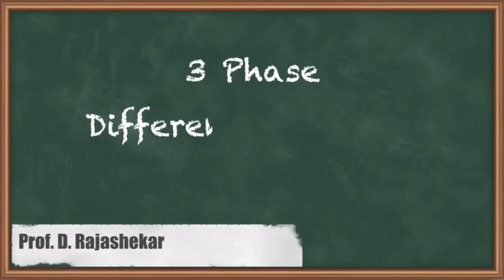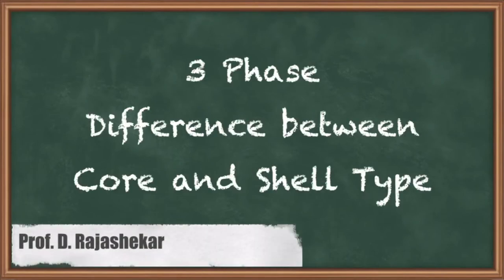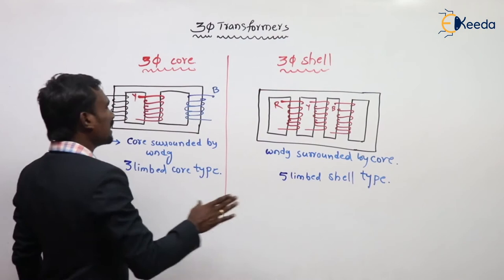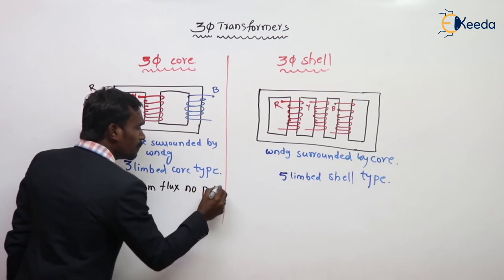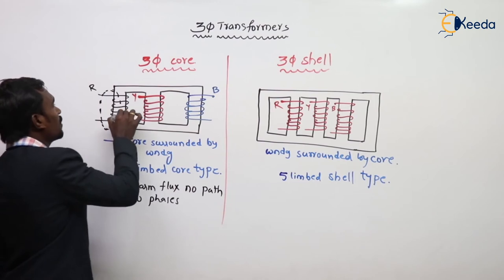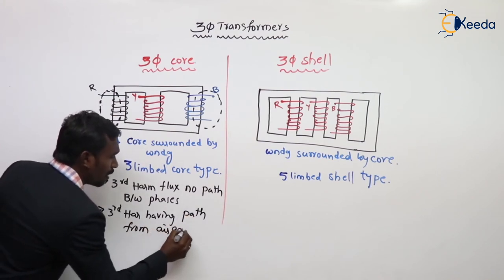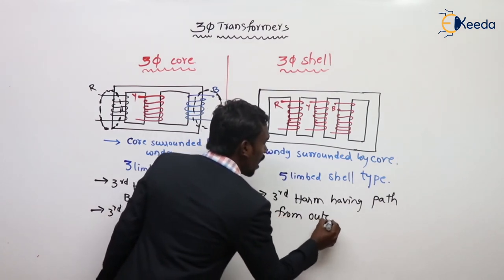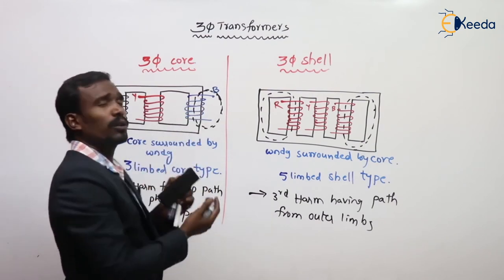Exploring Core vs. Shell Type : 3-Phase Variations In Electrical Machines | GATE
In this video, we delve into the intriguing topic of "3 Phase Difference Between Core and Shell Type" in electrical machines, a crucial subject for GATE aspirants.

🔍 Key Points Covered:

Introduction to Core and Shell Type Transformers: Understand the fundamental differences between core-type and shell-type transformers.
Constructional Variances: Explore the unique construction features of both core and shell-type transformers and how they impact their performance.
Operational Distinctions: Learn about the operational disparities between these transformer types and how they influence efficiency and functionality.
Application Insights: Gain insights into where core-type transformers excel over shell-type transformers and vice versa, ensuring a comprehensive understanding.

Happy Learning.